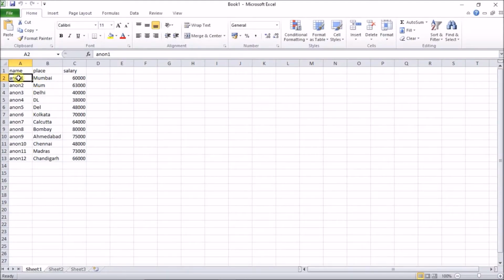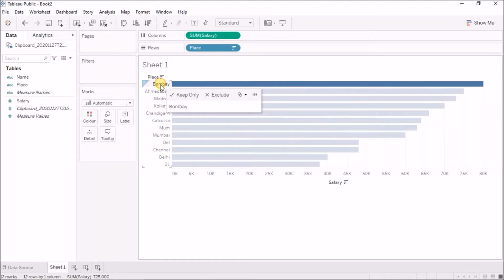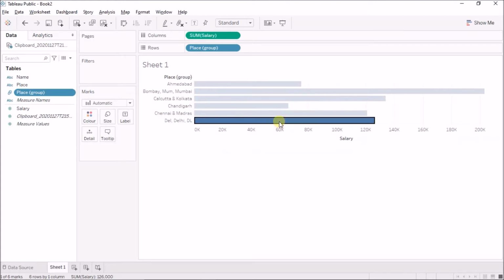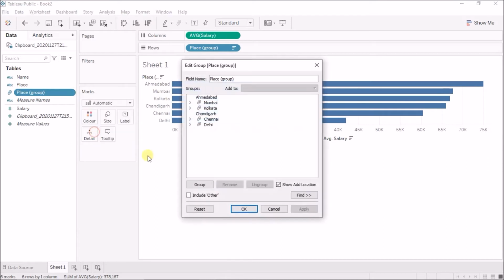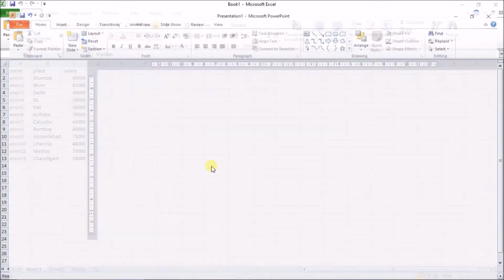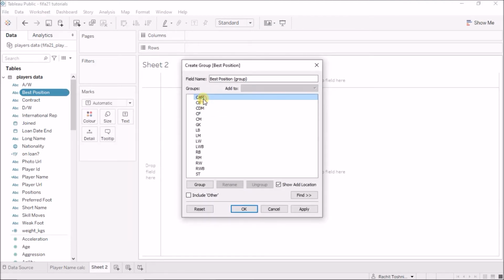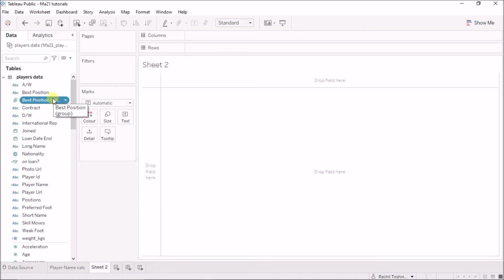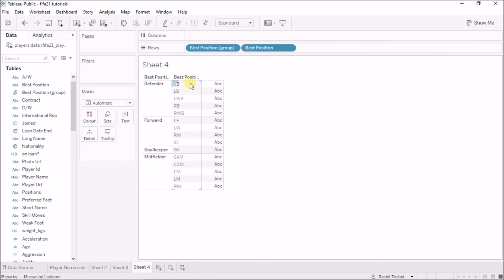How to create and use groups to clean data and create higher level dimensions | Tableau Series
In this video, we'll look at how to create and use groups in Tableau in two different scenarios:

0:01 Using groups for handling messy data
4:23 Using groups for creating higher level "positions" dimension